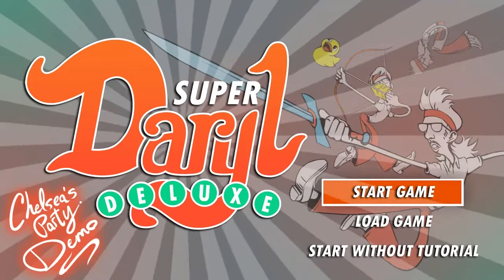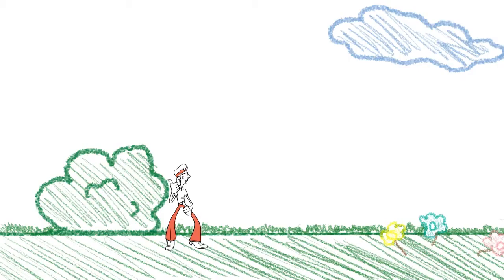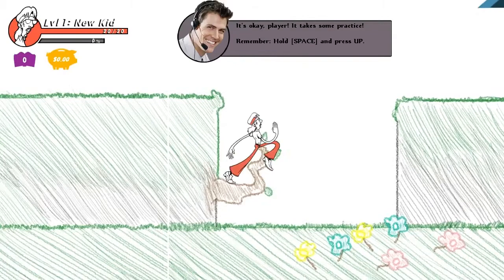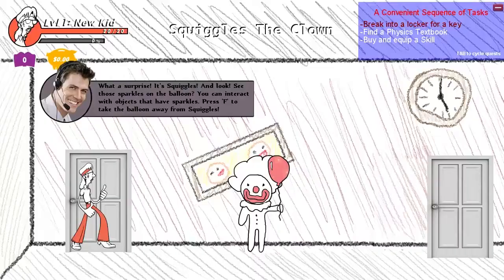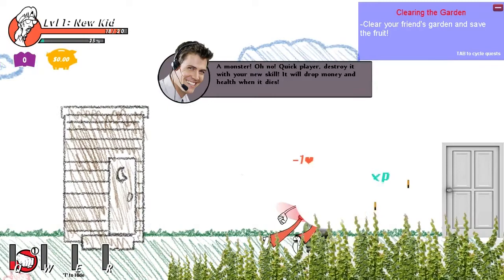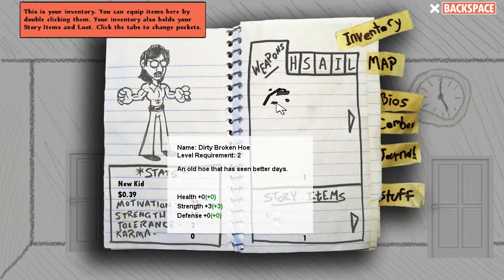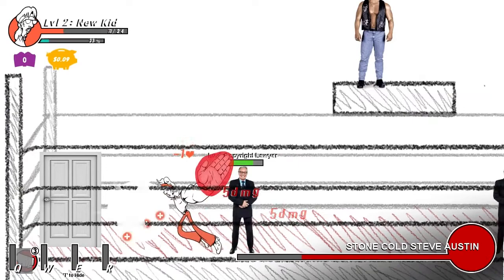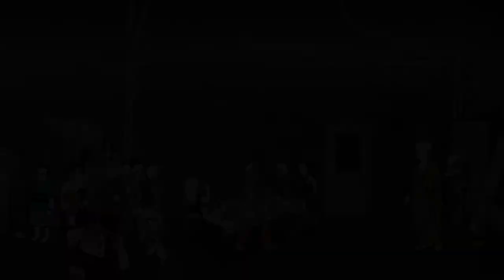Super Daryl Deluxe - First Impressions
Robby takes a look at a demo-version of the 2D slapstick action-RPG; Super Daryl Deluxe!